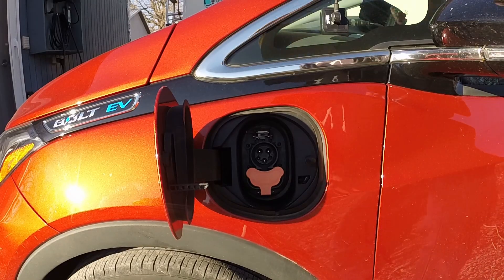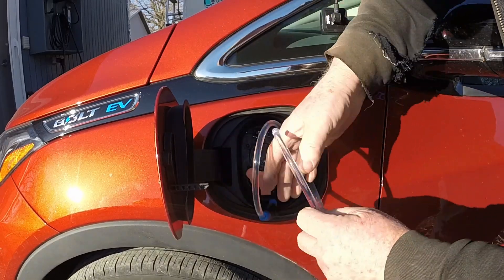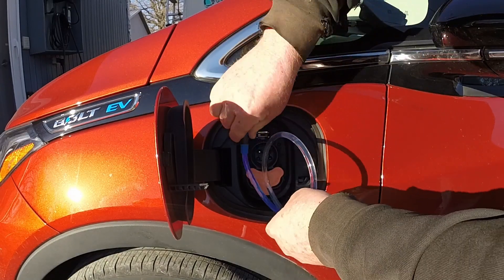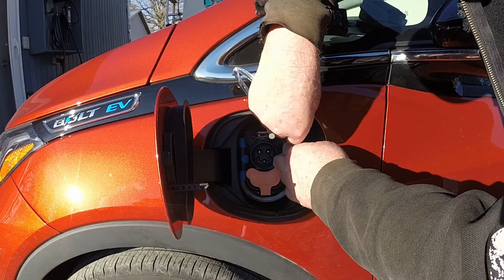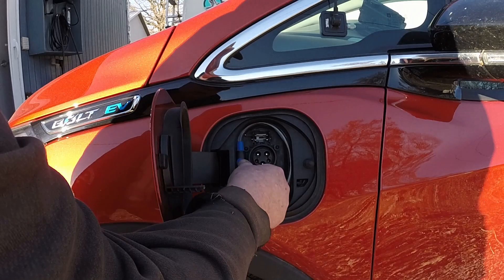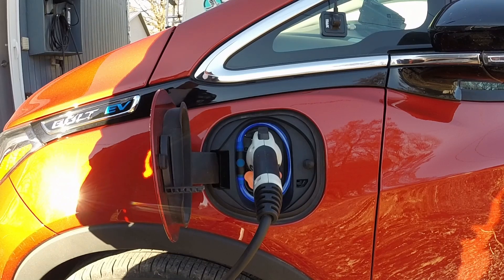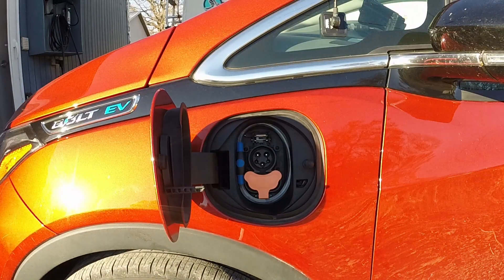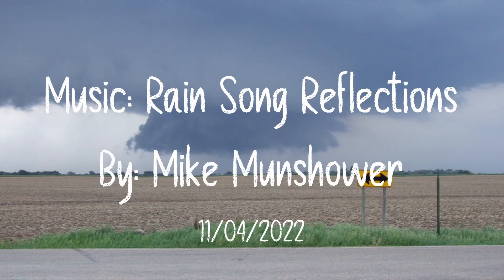EV Charge Port Mod 168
NiteHowl LED used to lite the Charge Port